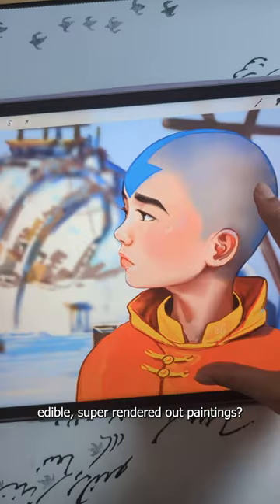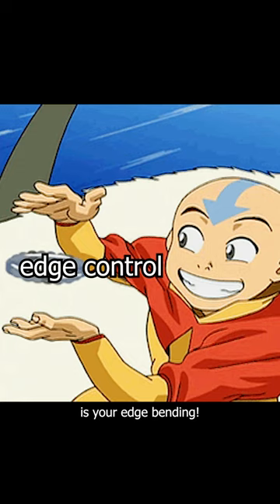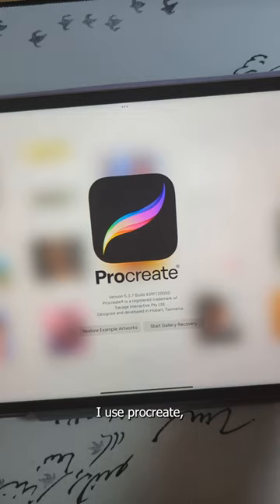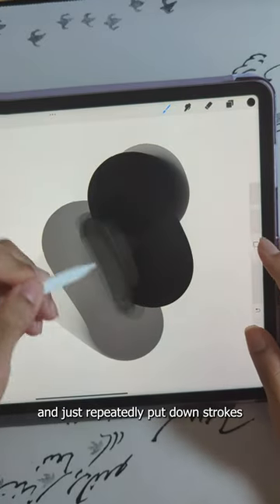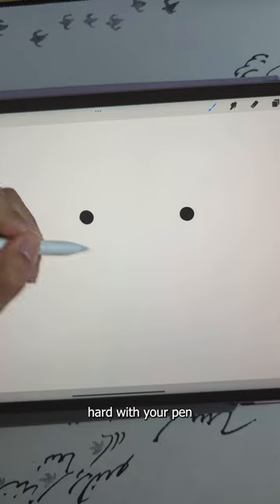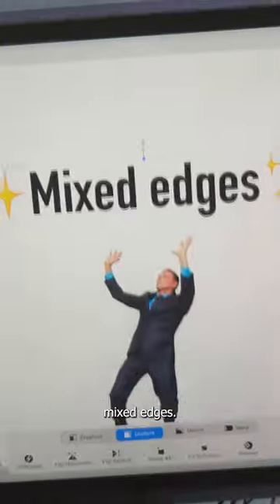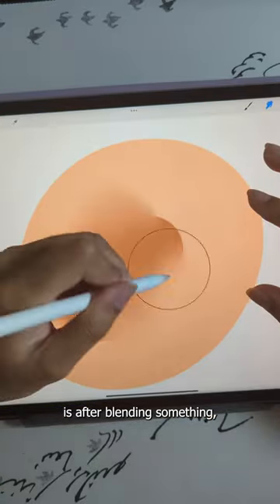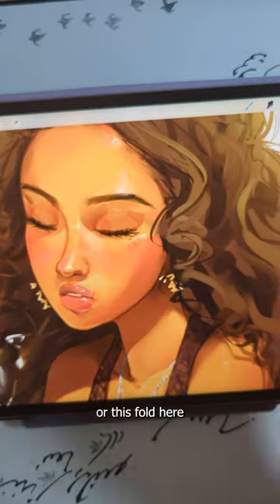BEST RENDERING TRICK FOR BEGINNERS